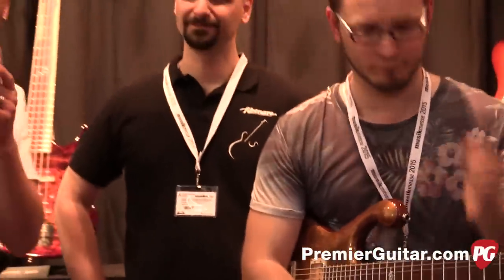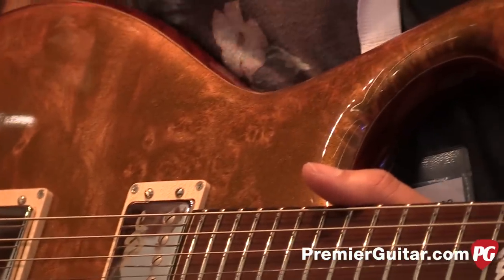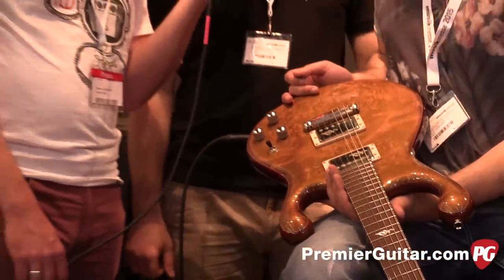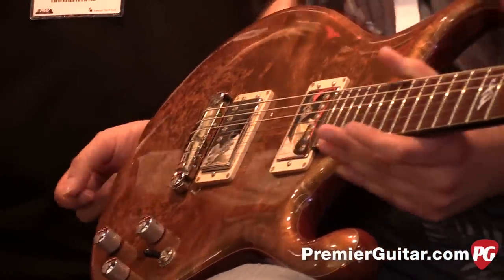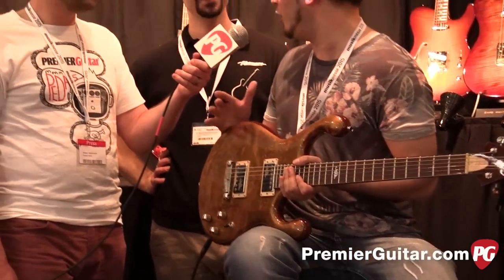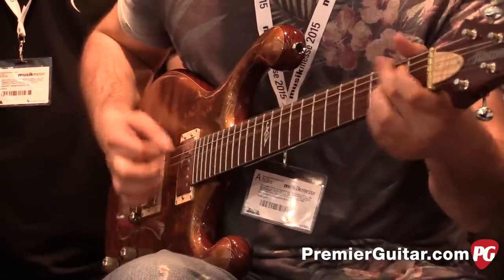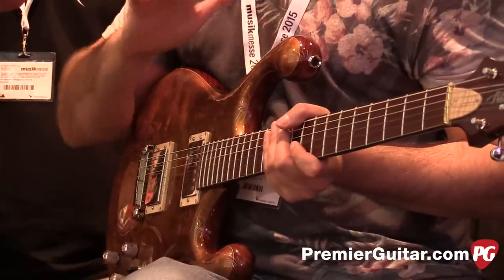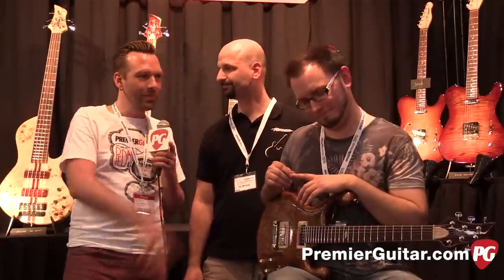Musikmesse '15 - Fibenare Guitars Erotic Dalmut Demo